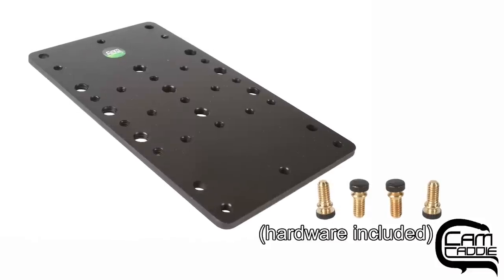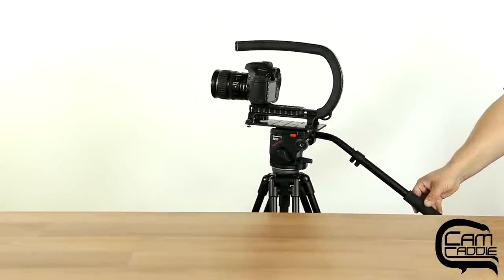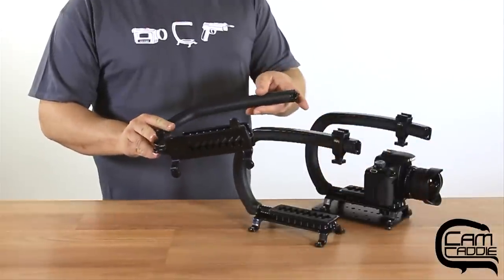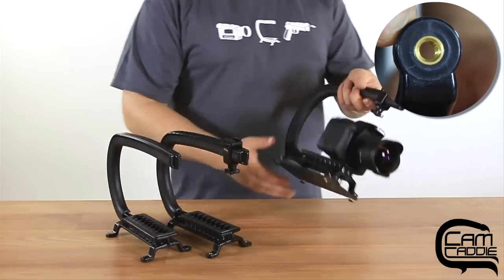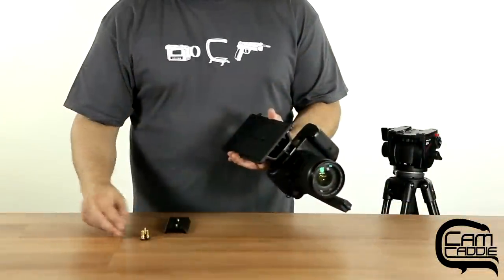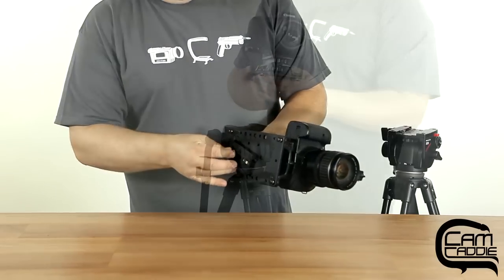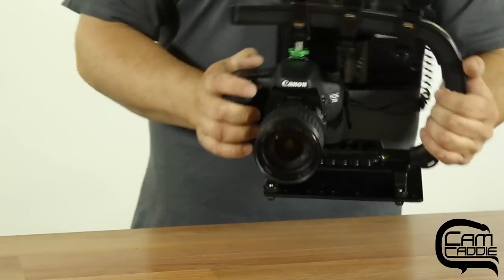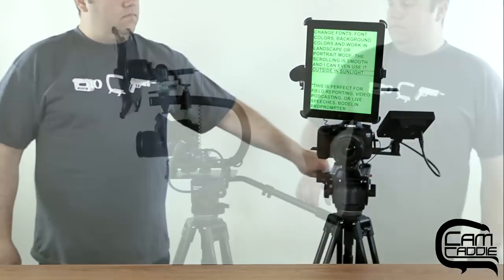Cam Caddie Cheese Plate Tripod Kit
Mount the Scorpion EX to a Tripod with this simple kit. Use the included hardware to secure the plate on the bottom of the feet of the Scorpion camera handle.

Go from Tripod to Handheld shots in seconds using your Quick Release on the Tripod Stand.

Tripod is not included.